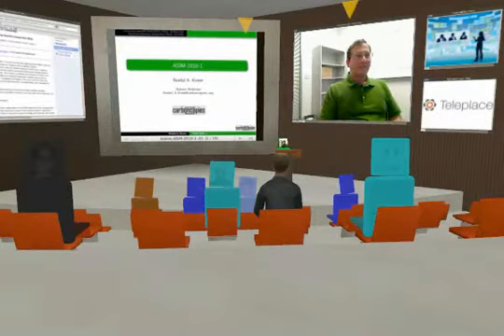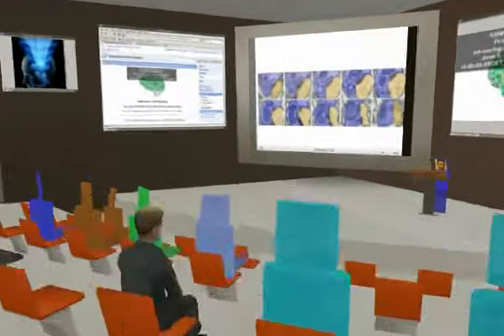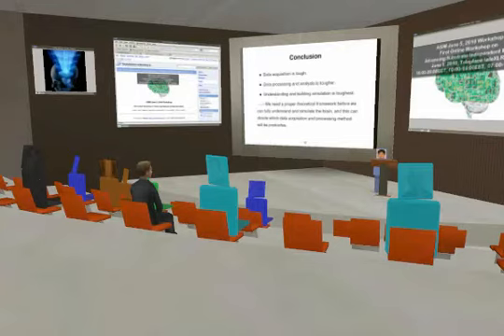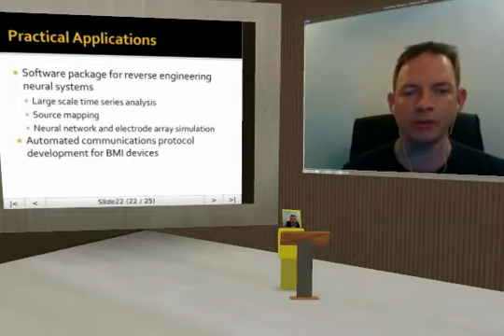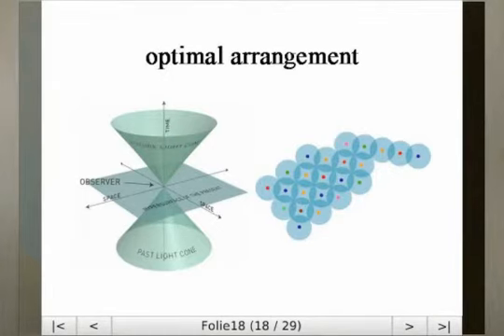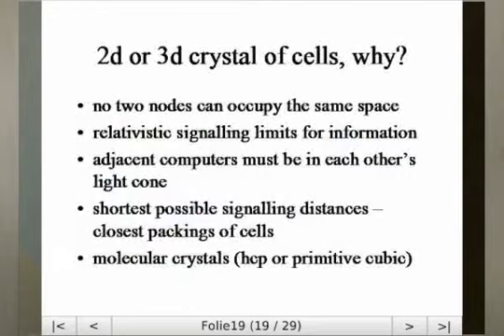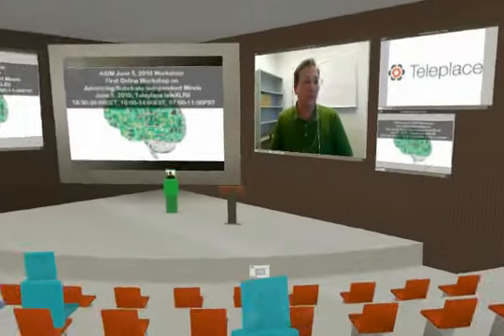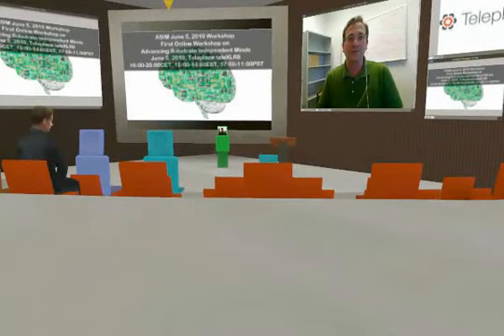ASIM2010-1 First Online Workshop on Advancing Substrate Independent Minds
A brief summary of excerpts from the June 5, 2010 online workshop "Advancing Substrate Independent Minds (ASIM-2010-1)".

ASIM is driven by a community with an objective-oriented and action-oriented approach that is aimed at the development of technological means by which to achieve the transfer of cognitive processes from a human brain to an artificial substrate.

A convergence of nanotechnology, biotechnology, brain imaging, etc. promises to accelerate cutting edge developments towards processes such as whole brain emulation, mind transfer, digital personalities, gradual neuroprosthetic replacement and brain preservation.

The first public ASIM workshop will be held on August 16-17, 2010, as a satellite meeting to the Singularity Summit 2010 in San Francisco.